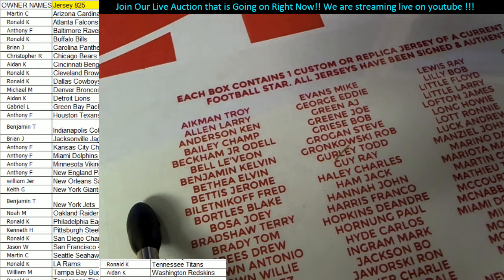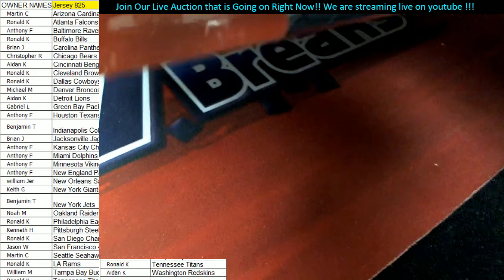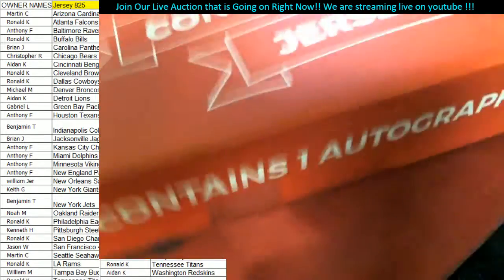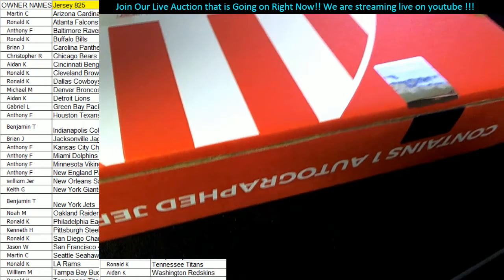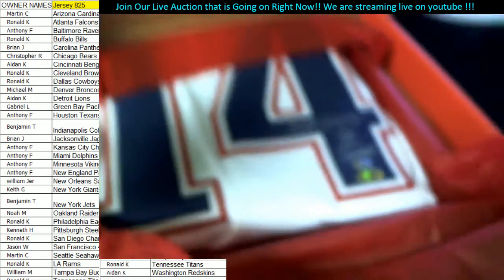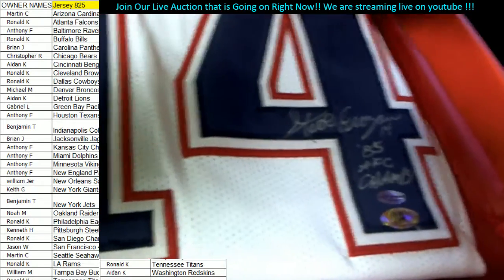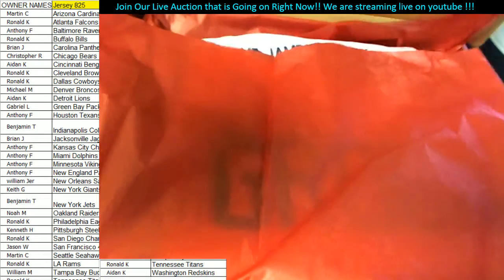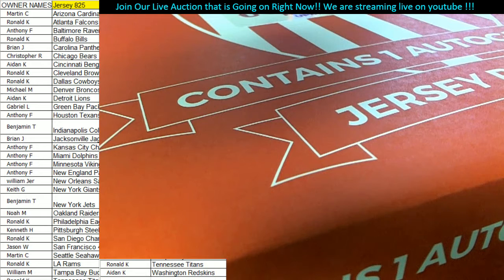2016 Gold Rush Jersey ID PYTGOLDRUSH825